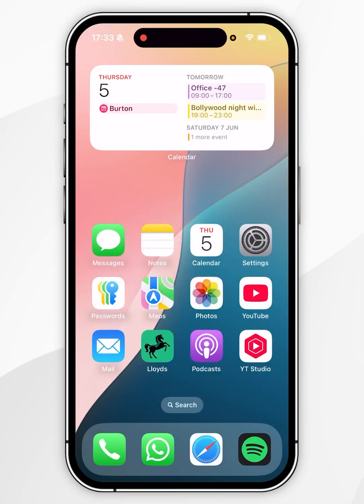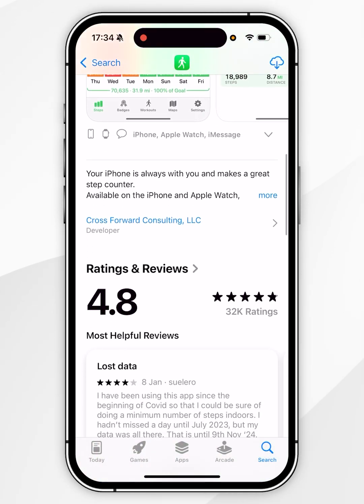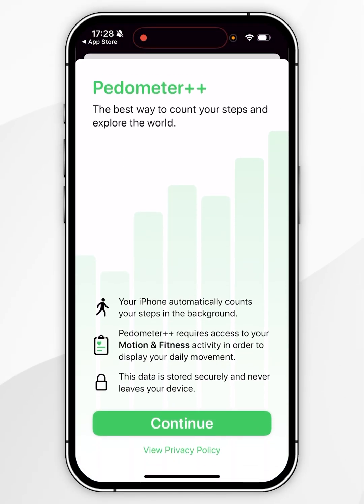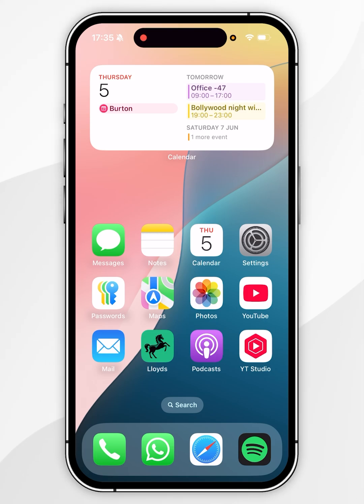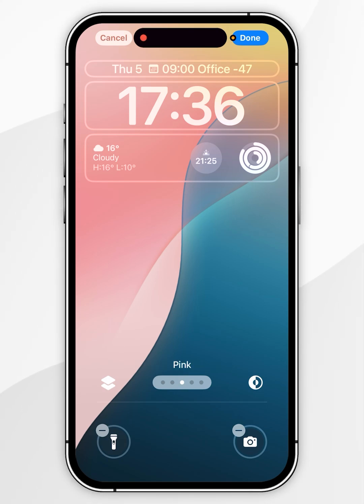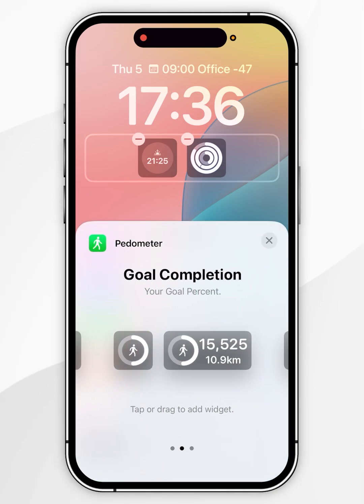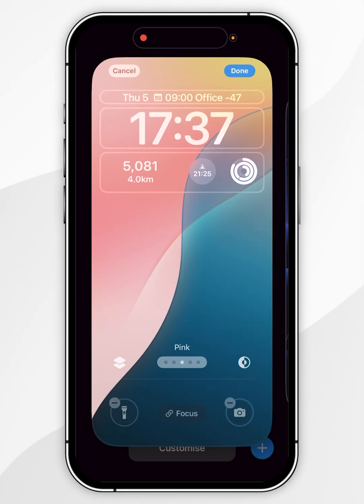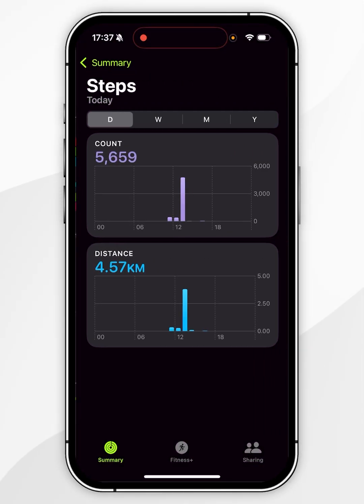📱 How To Add Step Count to Lock Screen on iPhone!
Today, you will successfully learn how to add your step count to the lock screen of your iPhone. Add a step counter to your iPhone lock screen for instant access to your daily activity—track progress at a glance, stay motivated, and keep fitness goals front and center.